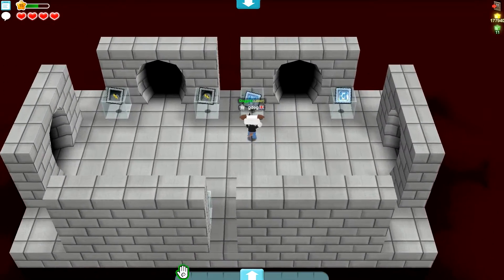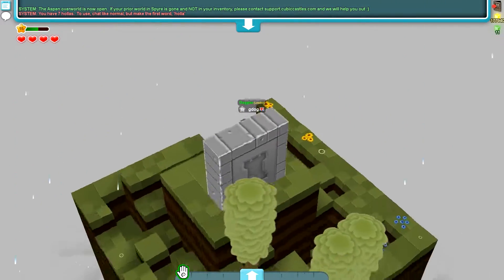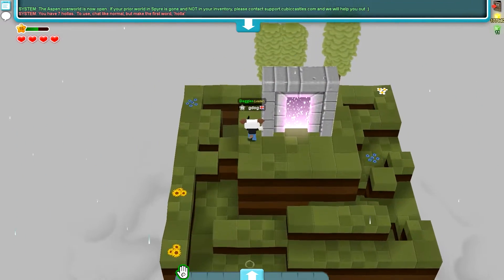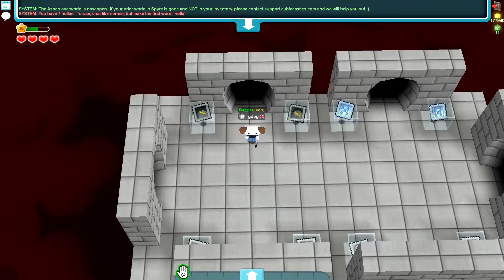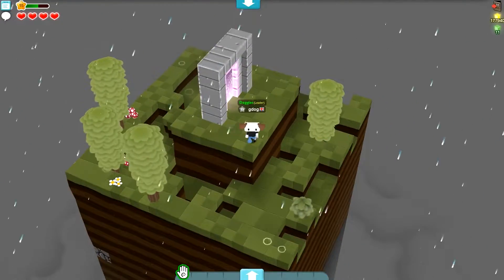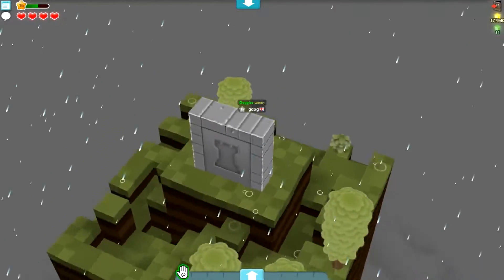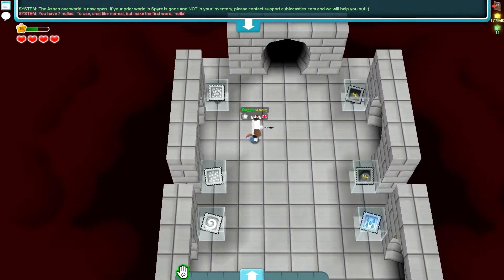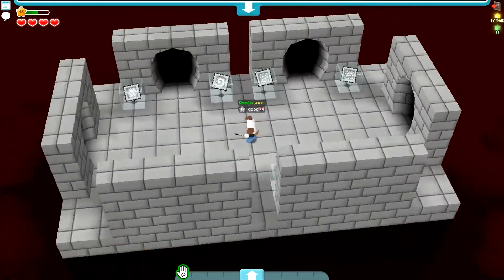New Environment Stamps [Preview]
These will all be added at some point to cubic castles.
It may not be for awhile and it may also not be in the next update.